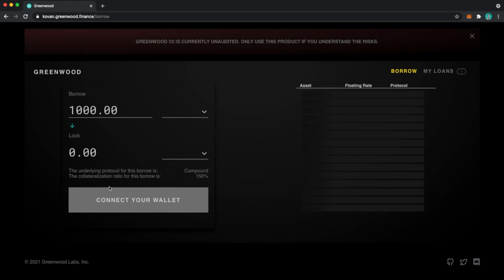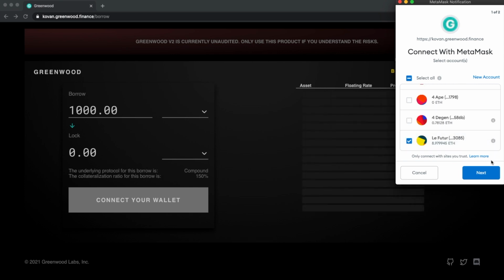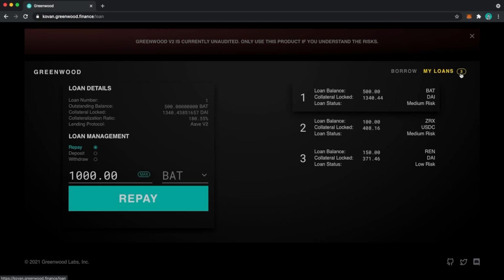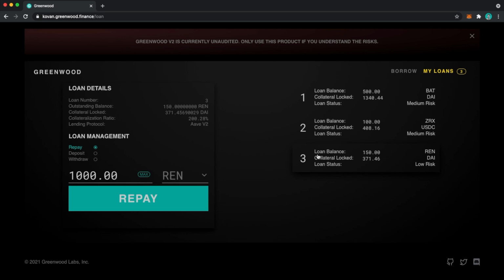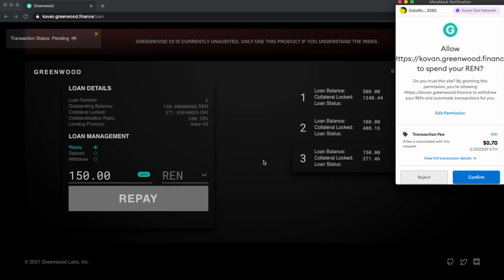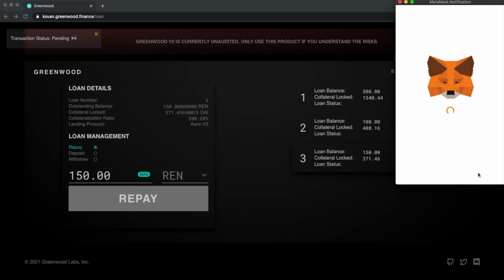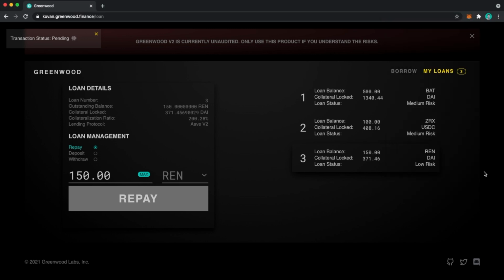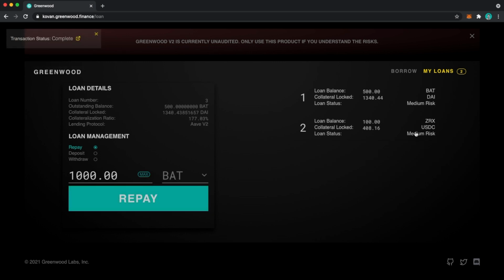Loan Management on Greenwood V2: How to repay crypto loans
This is the first of three tutorials covering loan management on Greenwood V2. In this video, we cover loan repayment!